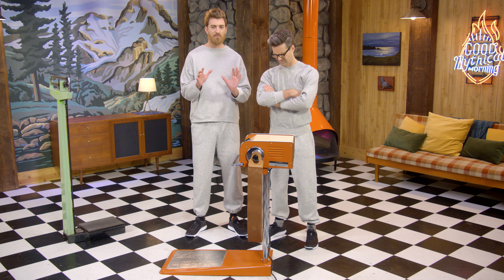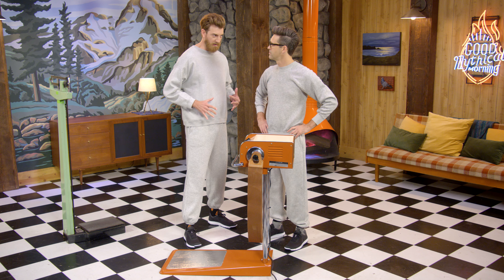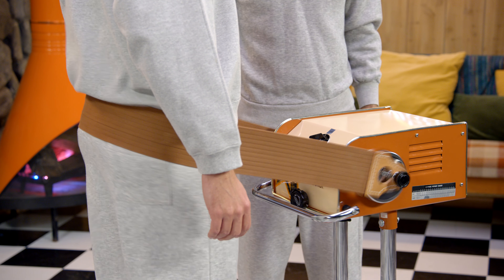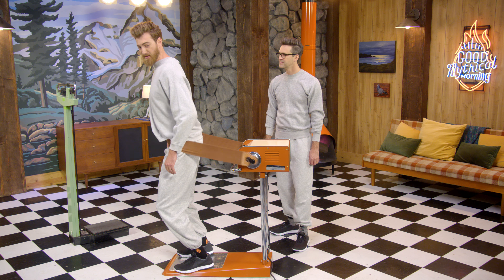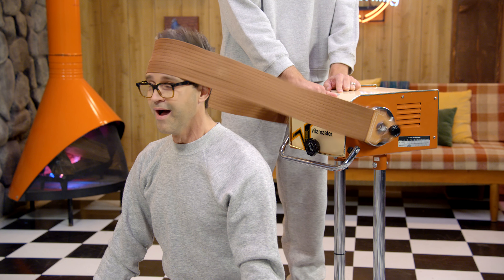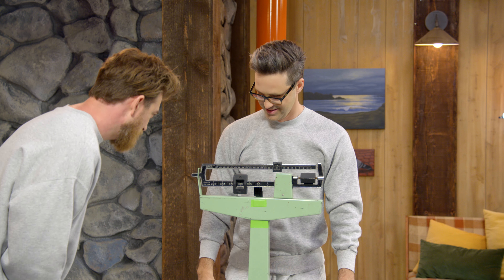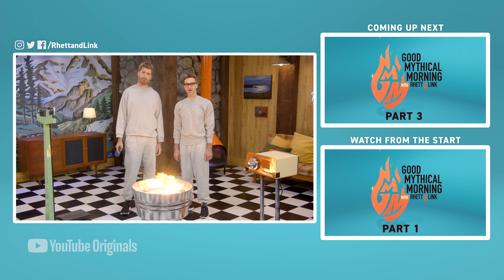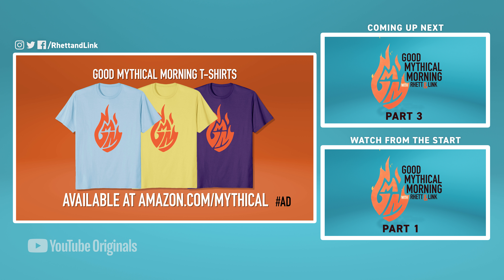Vintage Vibrating Exercise Belt | RETURN IT OR BURN IT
Does this retro fat burning machine really aid in weight loss or will it just leave us all shook up? We test it out! GMM #1320.2

Pick up all of the official GMM merch

Have you made a Wheel of Mythicality intro video?